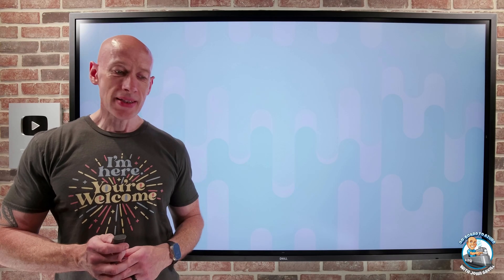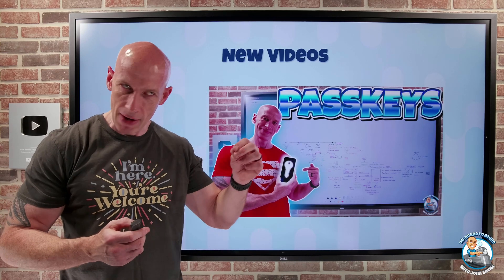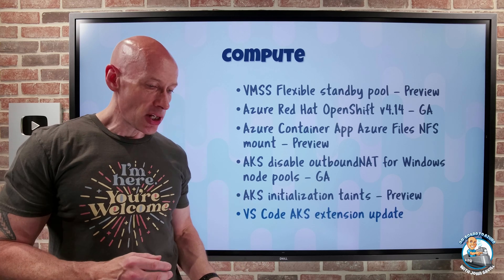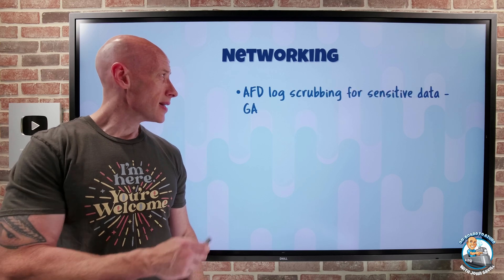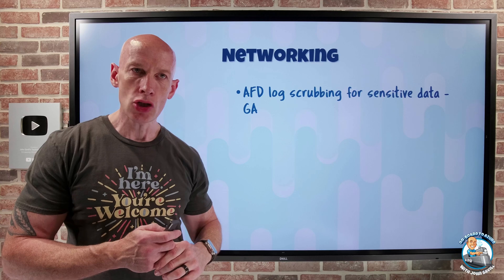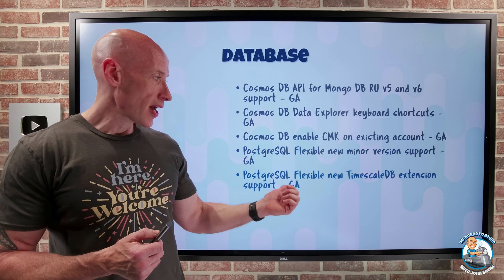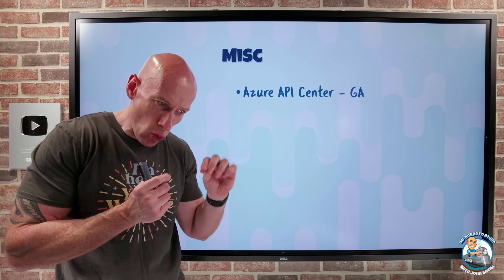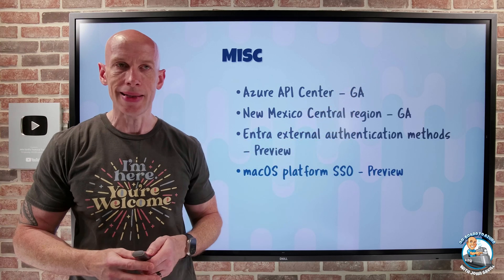Azure Update - 10th May 2024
This week's carbon generated list of updates :-)

00:00 - Introduction
00:12 - New videos
00:42 - VMSS flexible standby pool
02:03 - Azure Red Hat OpenShift 4.14
02:12 - Azure Container Apps Azure Files NFS mount
02:50 - AKS disable outbound NAT
03:35 - AKS initialization taints
04:36 - AKS VS Code extension
04:49 - AFD log scrubbing
05:27 - Azure Storage Actions new regions
05:40 - Ultra disk in Italy North
06:07 - Cosmos DB API for Mongo DB new versions
06:29 - Cosmos DB explorer keyboard shortcuts
06:56 - Cosmos DB CMK on existing account
07:43 - PostgreSQL flexible new minor version
08:02 - PostgreSQL flexible new TimescaleDB ext
08:21 - SQL Server on Azure VM Prem SSD v2
09:18 - Azure API Center GA
10:01 - New Mexico Central region
10:08 - Entra external authentication methods
10:38 - macOS platform SSO
11:16 - Close

❔ Questions? Maybe I answered it in my FAQ